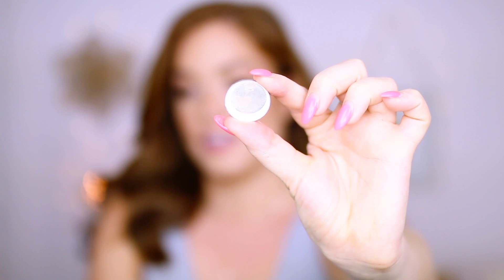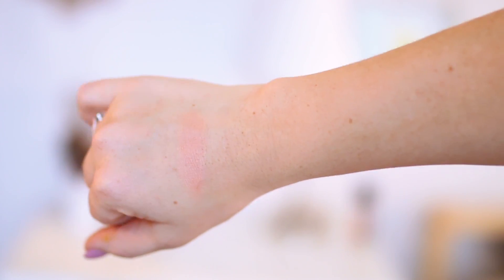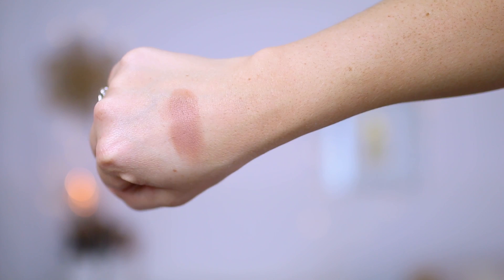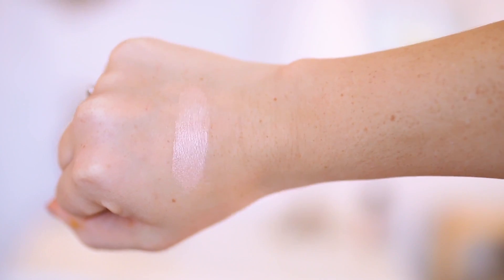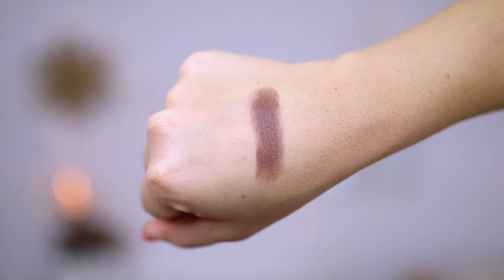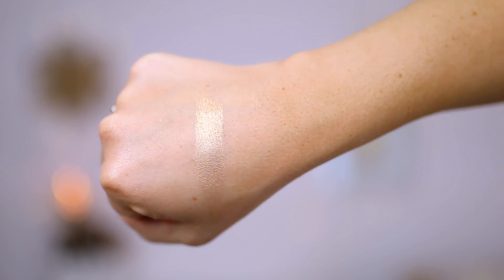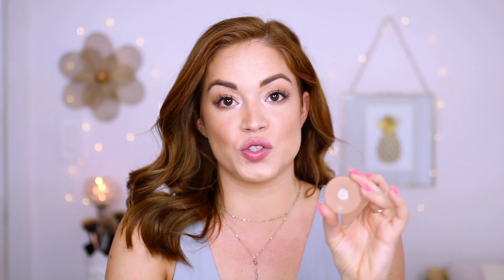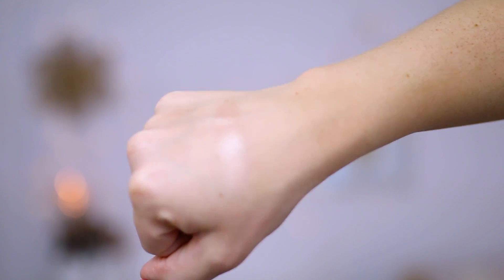Whats In My Everyday Z Palette!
Hey! So I have all of my most used eyeshadows and powders in my little everyday Z Palette! I dig into this thing every single day. So if you want to see what I keep in my everyday Z Palette then just watch this video! :)

Products Mentioned:

Z Palette: The one I use is no longer sold. It is the medium size. Here is something similar

Makeup Geek Eyeshadows: White Lies, Beaches and Cream, Shimma Shimma, Wild West, Americano

Makeup Geek Foiled Eyeshadows: Magic Act, Starry Eyed, Grandstand

Anastasia Beverly Hills Eyeshadows: Birkin, Fawn, Belize

Makeup Geek Contour Powder in 'Bad Habit'

Anastasia Beverly Hills Highlighter in 'Bubbly' from That Glow Kit